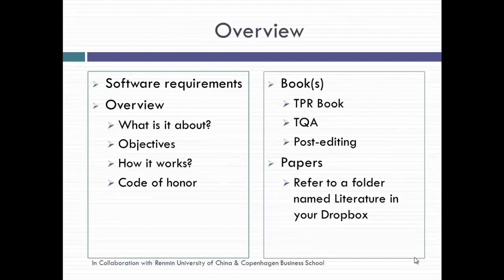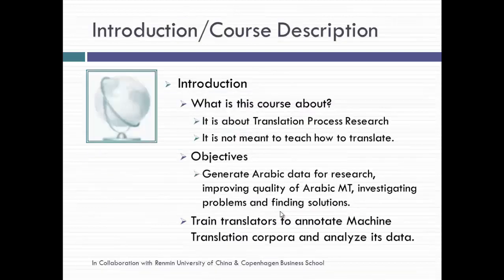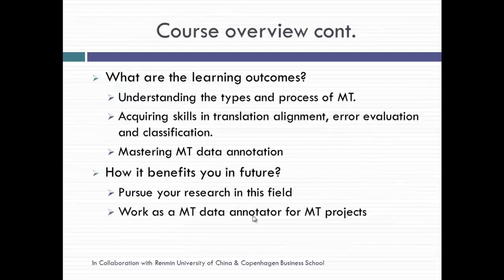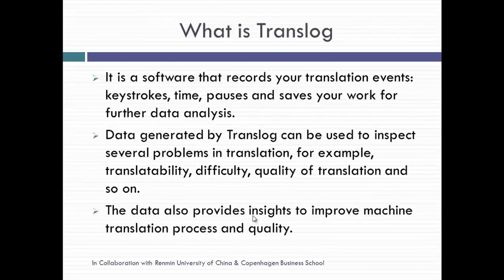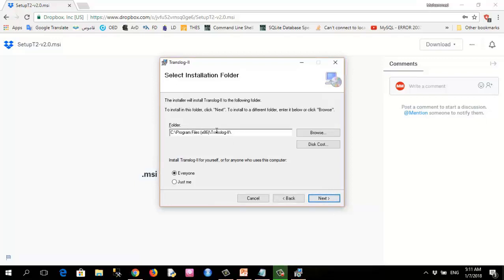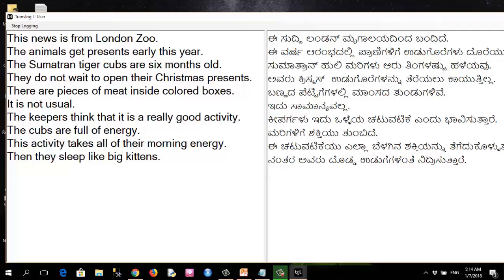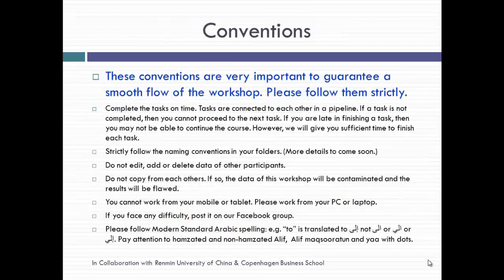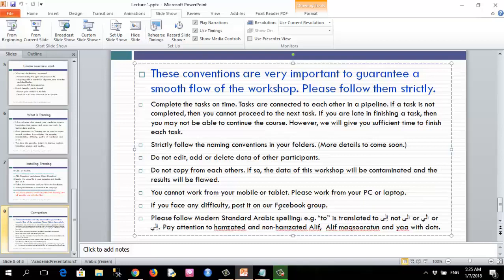01 - Introduction to Interactive Machine Translation for Arabic Language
This video is intended to be viewed by the participants of the Interactive Machine Translation Workshop for Arabic language.